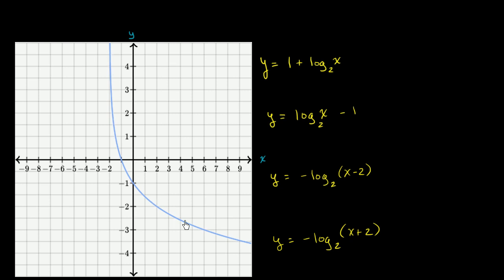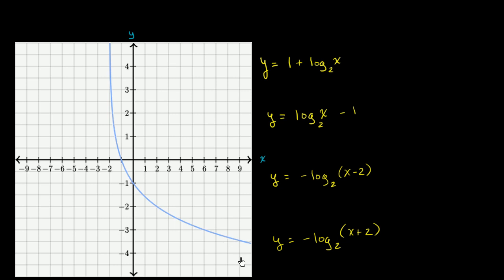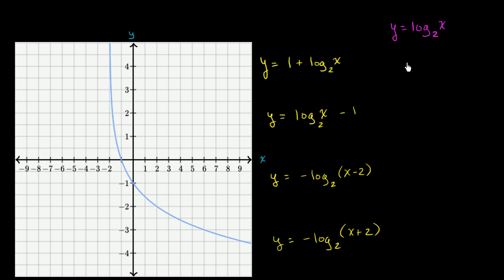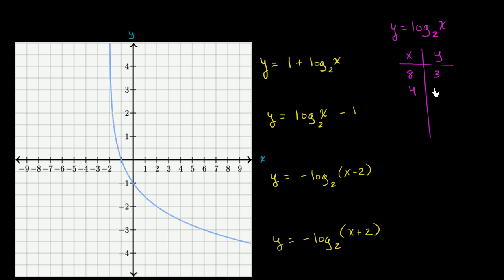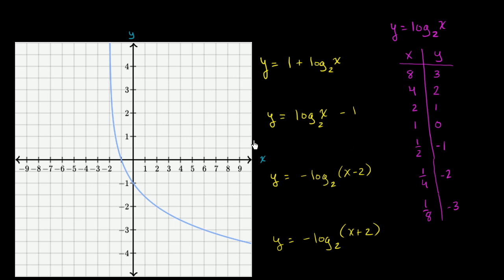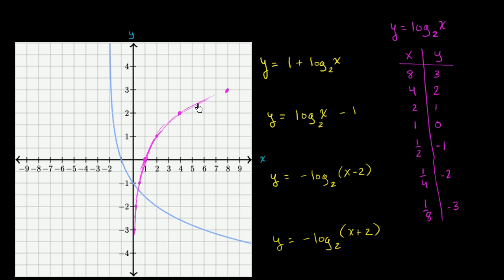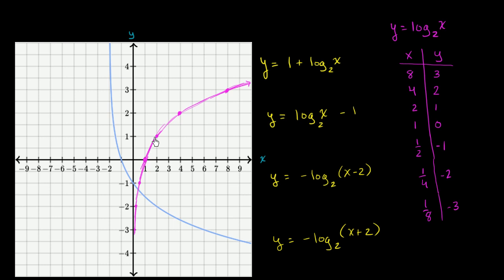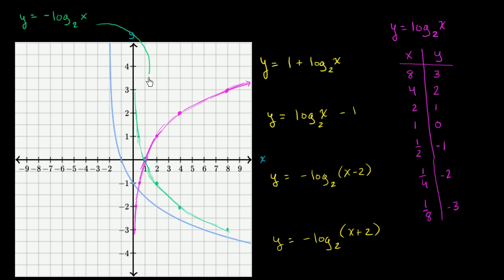Graphs of logarithmic functions | Exponential and logarithmic functions | Algebra II | Khan Academy